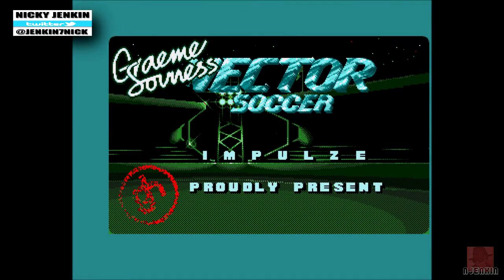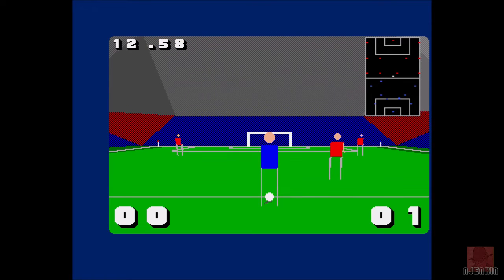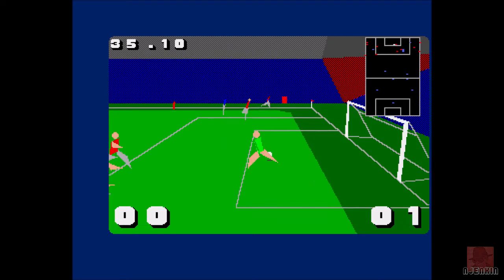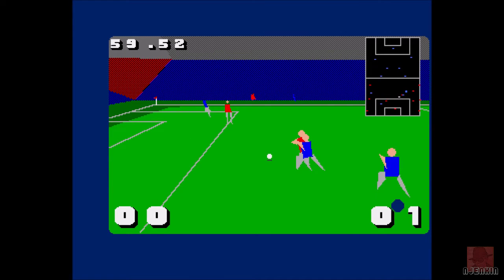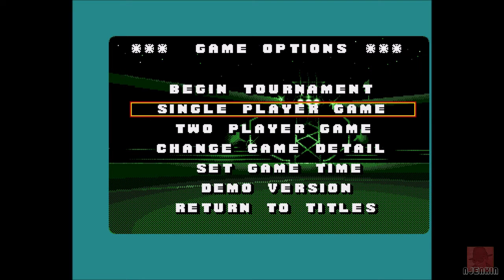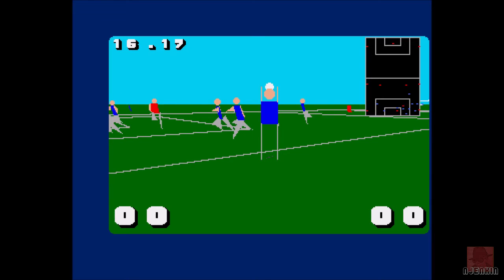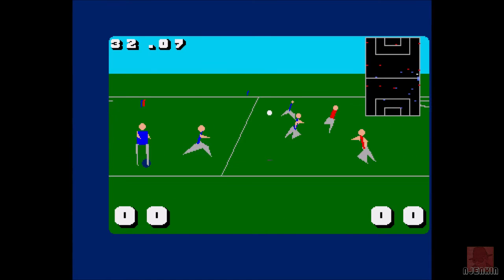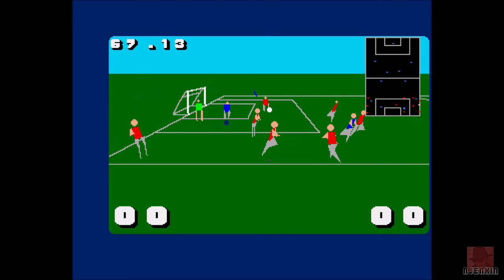AMIGA : Graeme Souness Vector Soccer - with Commentary !!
GRAEME SOUNESS VECTOR SOCCER on the Commodore Amiga. Published by Impulze in 1991. Football with vector graphics? Is this a good idea?